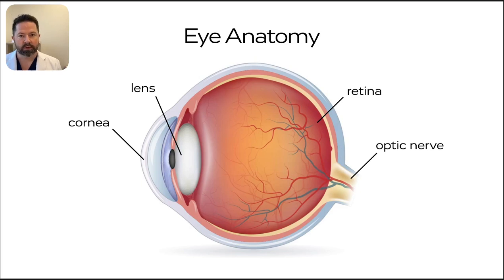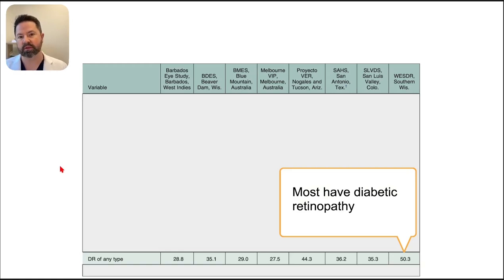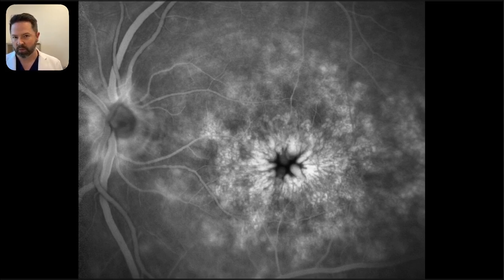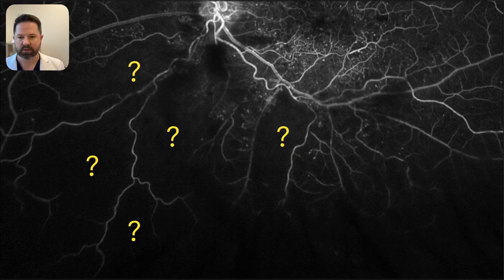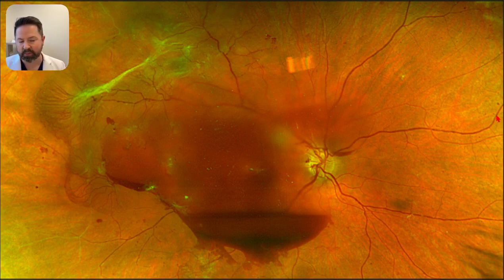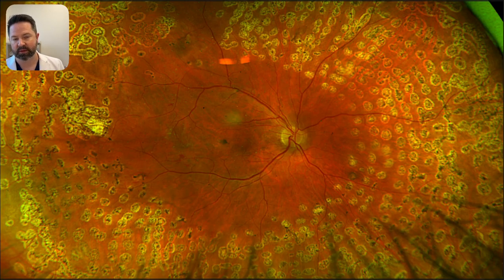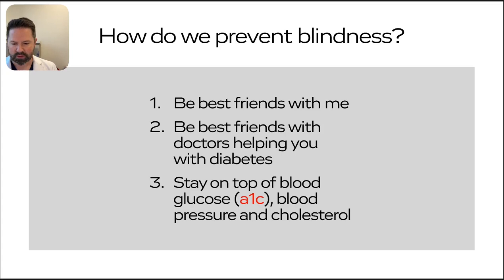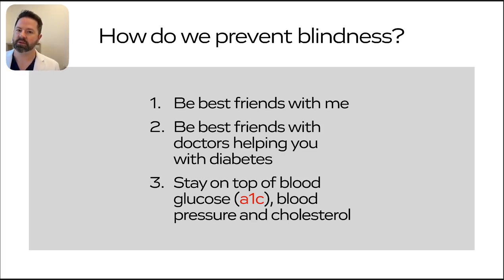Diabetic Retinopathy - Introduction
In this video I introduce you to diabetic retinopathy, the number one cause of legal blindness among working age adults in the US and other countries.

Diabetic retinopathy is a serious condition which requires a lot of attention and prevention. It is important to understand the basic ways in which people lose vision.

🔥 If you live in the area, I would love to meet you!

0:00 - Introduction
0:34 - Who am I?
0:45 - Eye anatomy
1:15 - How diabetic retinopathy happens
5:20 - Blood flow issues
6:20 - Leaking and macular edema or swelling
8:30 - Bleeding in the eye or vitreous hemorrhage
12:21 - Diabetic retinal detachment
16:53 - What I do to help someone with diabetic retinopathy
18:52 - What you do to help diabetic retinopathy
22:32 - Conclusion

About This Video:
In this video Dr. Zackery Oakey discusses diabetic retinopathy and why it can cause blindness or loss of vision.